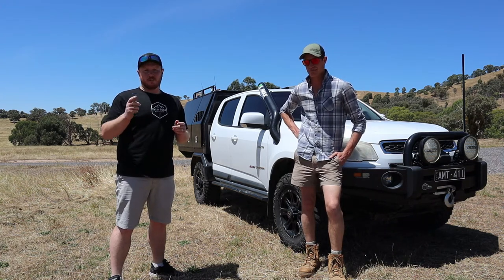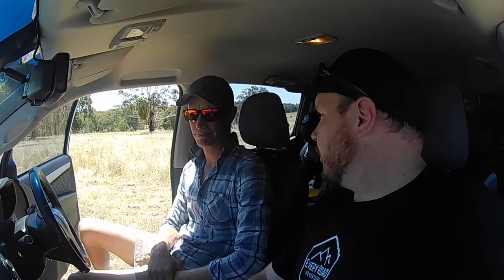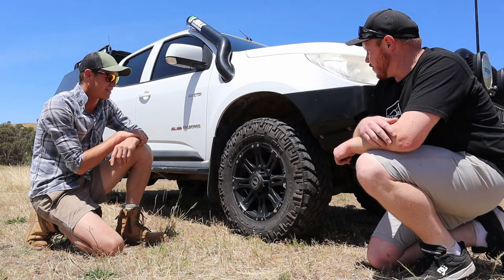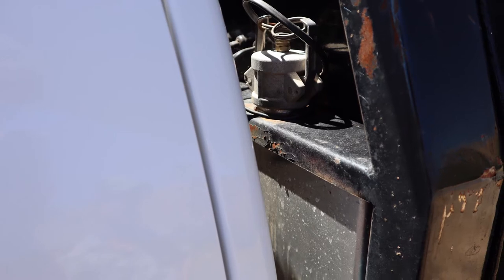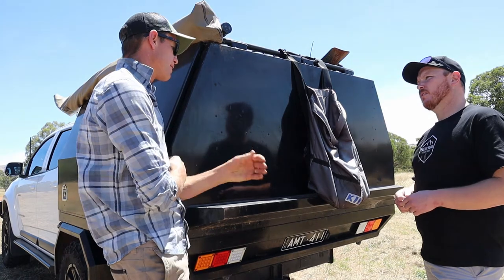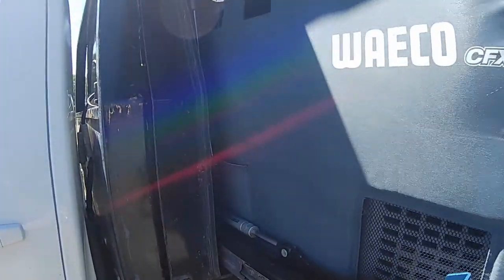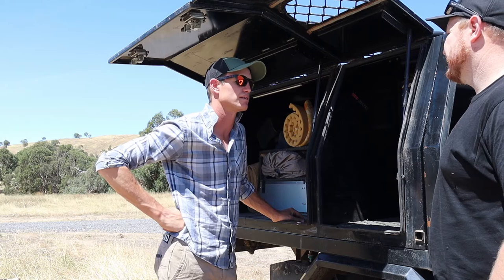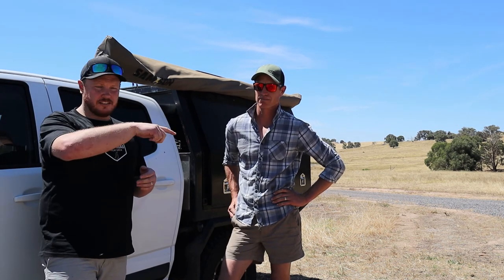2012 Holden Colorado Walkthrough. Adventure Rigs Episode 2.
In this, the second Adventure Rigs episode we check out an adventure ready 2012 Holden Colorado.
This Colorado is setup to jump in, fill up with fuel and head off, and it is tried and tested having completed the long trip from Victoria all the way to Cape York and back.

Some product links are affiliate links which means that if you buy something through the link we will receive a small commission on your purchase, which will help to keep the adventure rolling.

Canon M50 Digital Camera:

Comica Smartphone Video Kit:

Joby GorillaPod 1K Kit: